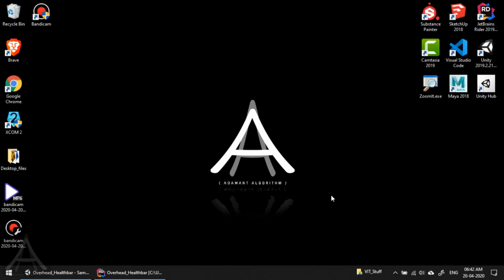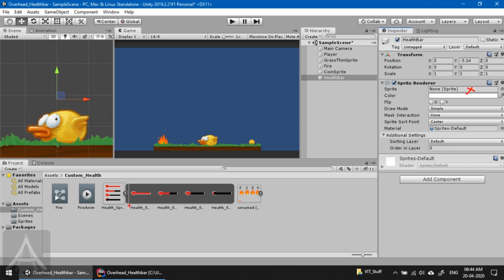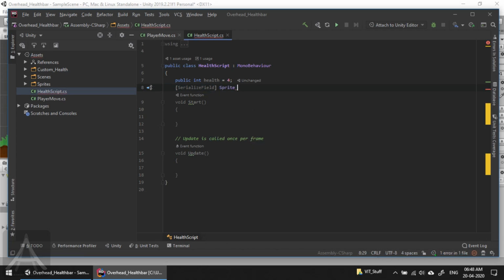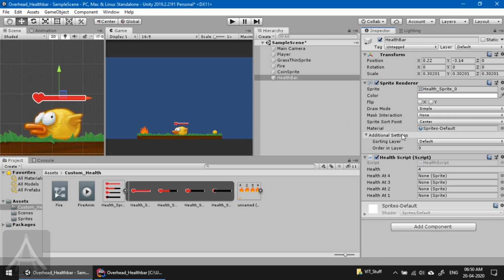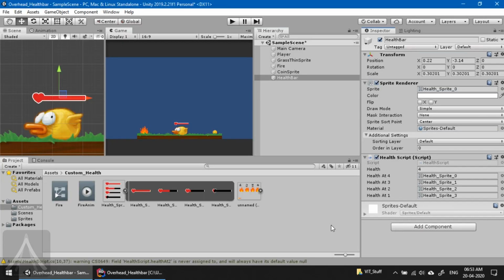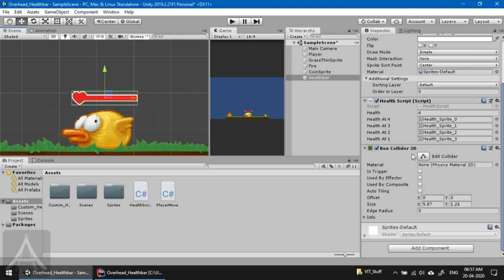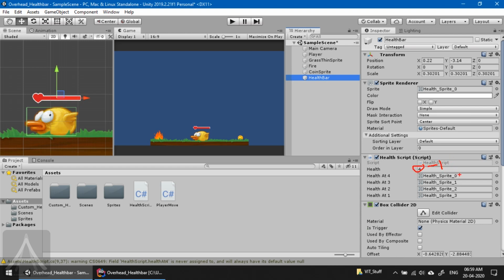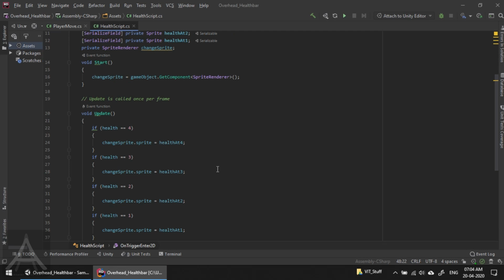Unity 2D Beginners - Overhead Health Bar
Let's create a overhead health-bar that is attached to a character and acts as a visual representation of the players's health condition. You must have seen it in most of the RTS games (Eg:Age of Empires).